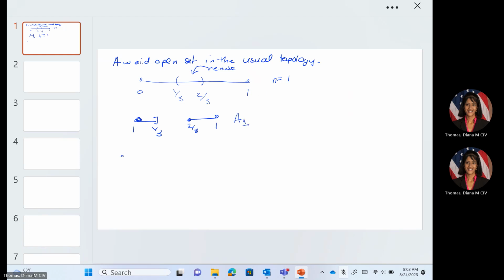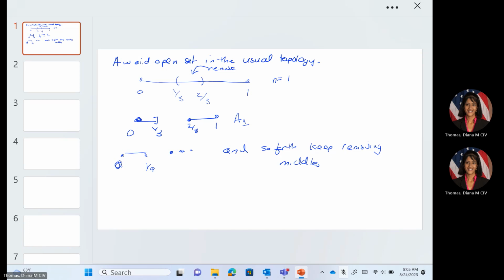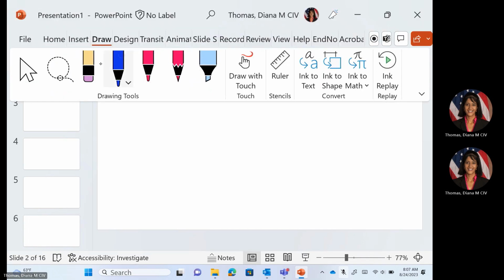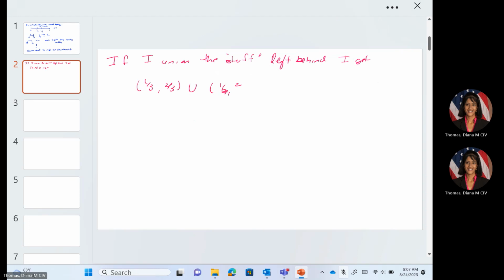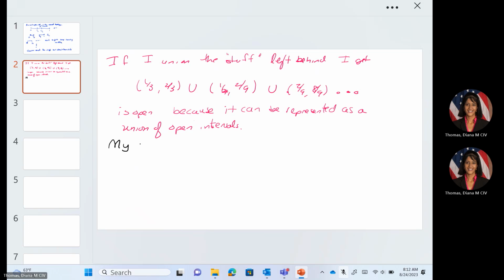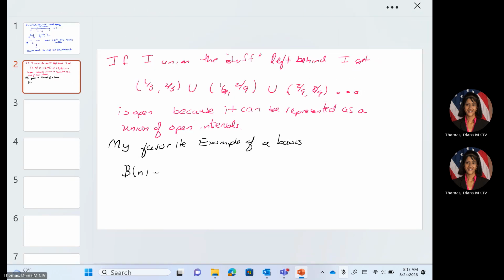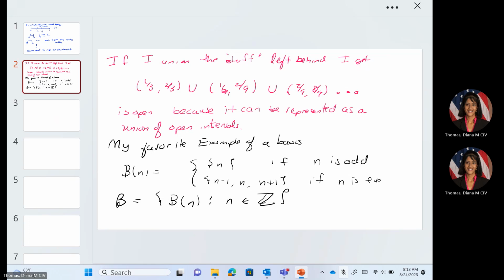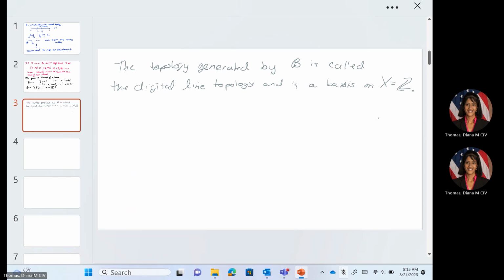Development of the complement of the Cantor Set in 0,1